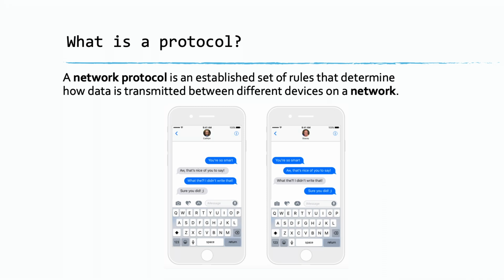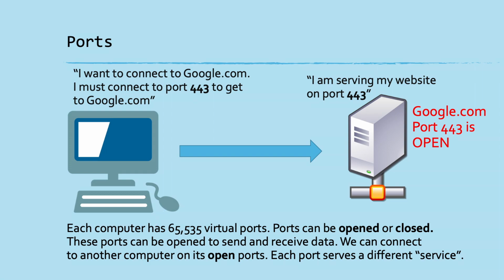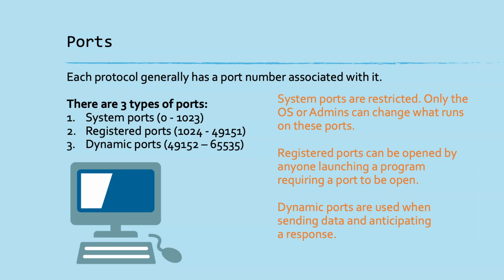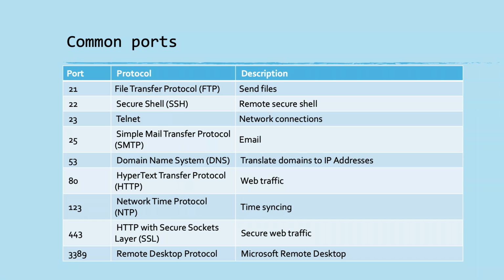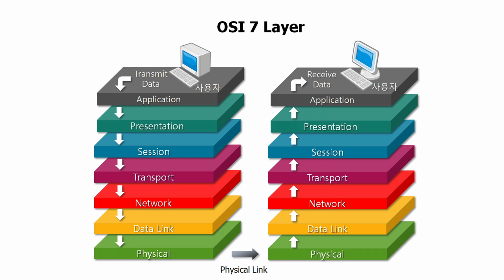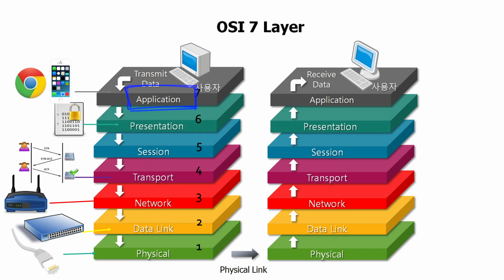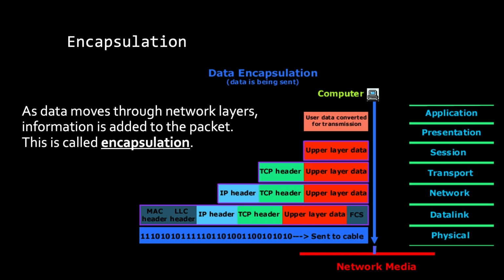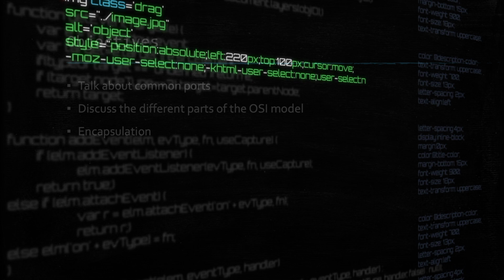Intro to Networking Part 2 [Module 3.2]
In this video I go into networking a little bit more. We'll go over the OSI model, ports, and protocols.

Note: I talk pretty slow in these videos to make sure everyone understands the concepts. Feel free to speed up the video to 1.25x or 1.5x